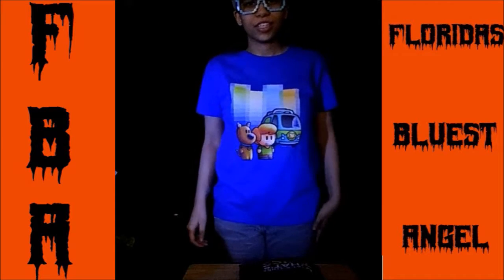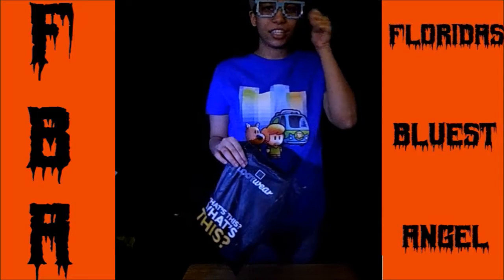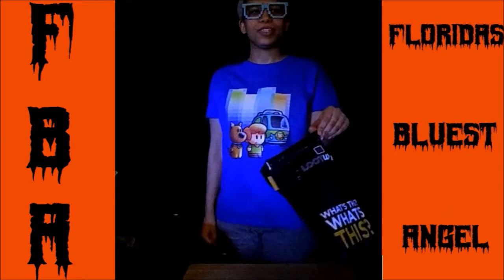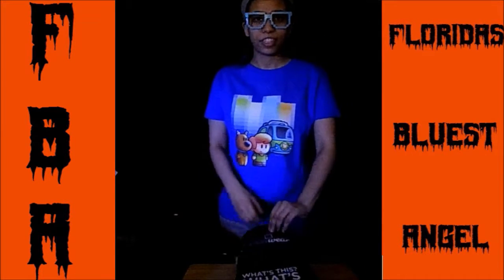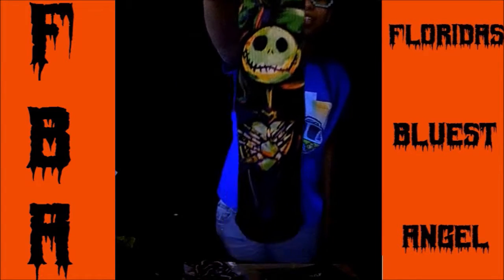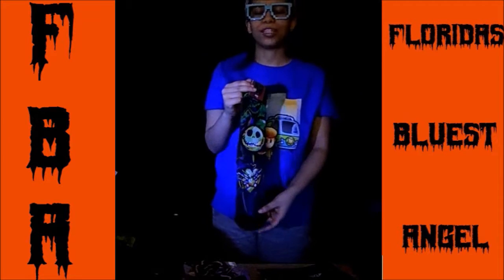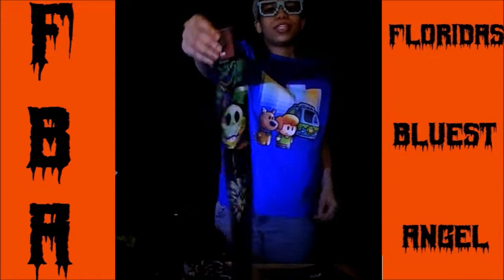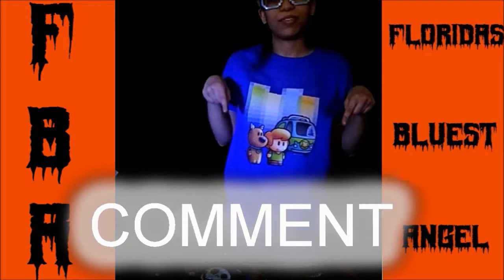2016 October Loot Wear (socks) - HORROR| Quick Unboxing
2016 October Loot Wear Theme: Horror

Pricing Information:
 Socks:
1 Month Subscription: $9.99/month
3 Month Subscription: $9.49/month = $28.47
6 Month Subscription: $8.99/month = $53.94
12 Month Subscription: $8.49/month = $101.88

T-Shirt:
1 Month Subscription: $8.99/month
3 Month Subscription: $8.49/month = $25.47
6 Month Subscription: $7.99/month = $47.94
12 Month Subscription: $6.99/month = $83.88

Bundled Rate: Wearable & Socks
1 Month Subscription: $20.99/month
3 Month Subscription: $20.49/month = $61.47
6 Month Subscription: $19.99/month = $119.94
12 Month Subscription: $18.99/month = $227.88

Accessory (Scarves, Jewelry, Hair Accessories, etc.)
1 Month Subscription: $14.99/month
3 Month Subscription: $14.49/month = $43.47
6 Month Subscription: $13.99/month = $83.94
12 Month Subscription: $13.49/month = $161.88

Wearable (Raglans, Polos, Long Sleeves, etc.)
1 Month Subscription: $14.99/month
3 Month Subscription: $14.49/month = $43.47
6 Month Subscription: $13.99/month = $83.94
12 Month Subscription: $13.49/month = $161.88

Outro song created by "Teknoaxe". It's called "Angels Flying Through Hell" and you can listen to it here: